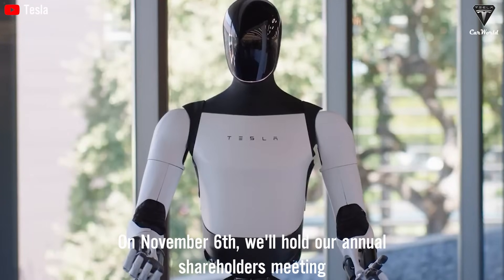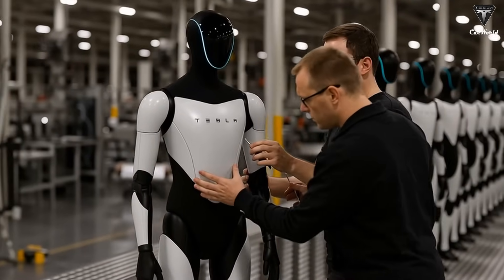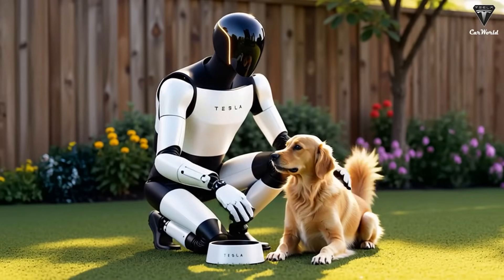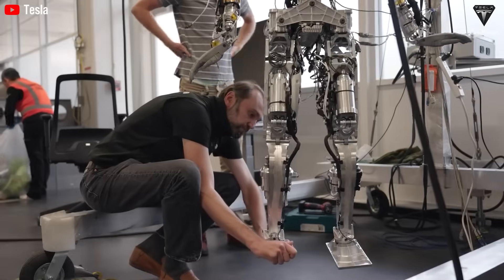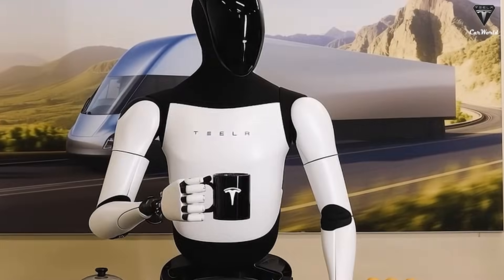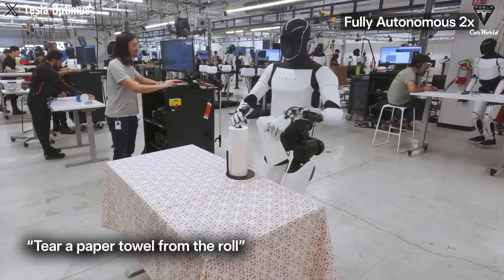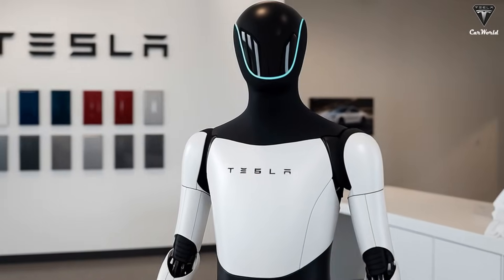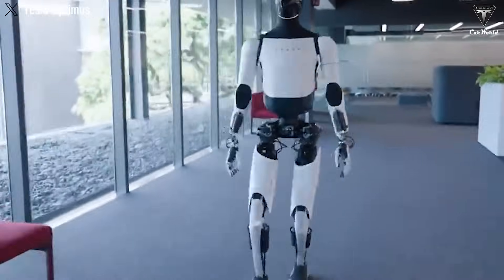Finally Happened! Tesla Bot Gen 3 Goes LIVE! Cooking & Cleaning in 1 Hour! You Won't Believe It!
01:23 Which version of Tesla Bot Optimus will be officially released at the November event?
09:31 How will we communicate with the tesla bot optimus in the November event?
Finally Happened! Tesla Bot Gen 3 Goes LIVE! Cooking & Cleaning in 1 Hour! You Won't Believe It! For the first time, we witnessed bots performing the role of an actual editor.
In the latest surprising update, Tesla has announced that the humanoid robot, Optimus, will officially serve as the company’s spokesperson. Optimus demonstrates its impressive technical abilities and provides shareholders with instructions on how to participate in voting during the upcoming annual meeting on November 6.

Finally Happened! Tesla Bot Gen 3 Goes LIVE! Cooking & Cleaning in 1 Hour! You Won't Believe It! It’s not the Cybercab, nor the Tesla Model Y, and certainly not the Cybertruck—this year, Optimus the robot is expected to take 85% of Tesla’s focus. It’s hard to believe, but in just a nearly 3-minute video, we were shown three different versions of the Tesla Bot, considered to be Gen 3, not the 2.5 version.

Finally Happened! Tesla Bot Gen 3 Goes LIVE! Cooking & Cleaning in 1 Hour! You Won't Believe It! It can answer questions in just one second of thought, and the key is that the answer is not pre-programmed—Optimus thinks and responds on its own. Tesla also showcased a series of new actions by Optimus, performing various tasks in different environments, from office spaces and tech workshops to serving customers at Tesla stores, making drinks, and even taking on household chores like cooking, cleaning, or relaxing in a sauna to prove that it's worth far more than the $20,000 customers would pay for it.
So, Which version of Tesla Bot Optimus will be officially released at the November event? Is it the Tesla Bot Gen 3, or will it still be the 2.5 version as Elon Musk previously confirmed? And will the pre-order plans for Tesla Bot Gen 3 be rolled out during this conference? Welcome to the Tesla Car World!